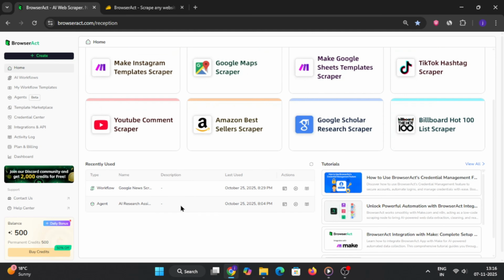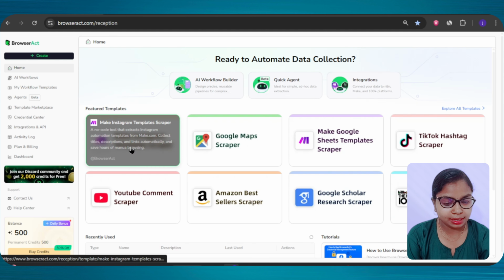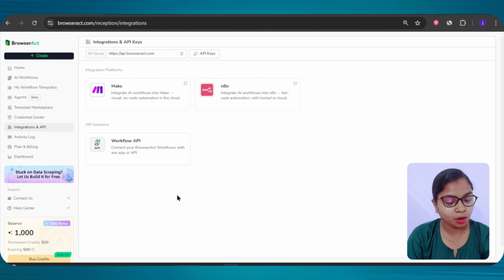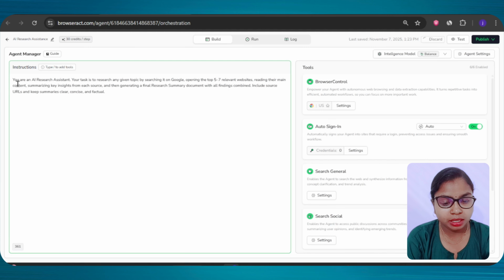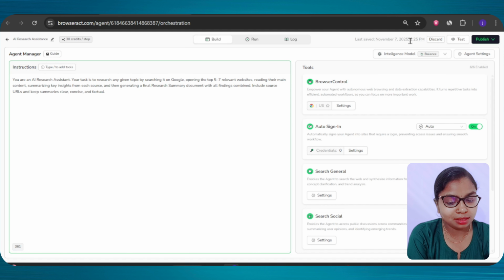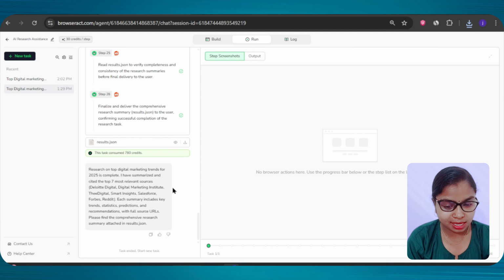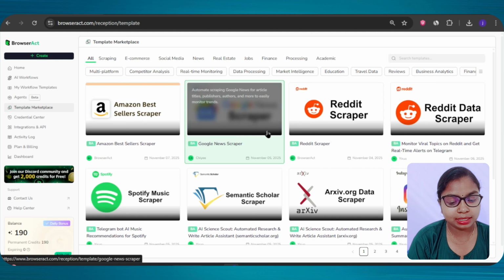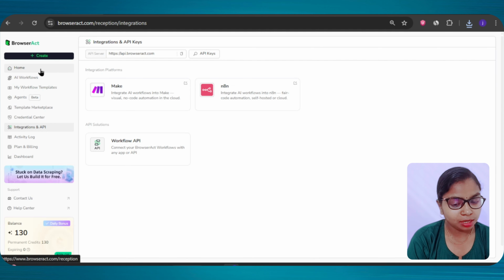I Tried BrowserAct for a Week – Is It Worth It or Just Overhyped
In this video, I’m reviewing BrowserAct — an AI automation tool that lets you create your own AI agents and workflows without writing a single line of code. From setting up your first agent to building powerful browser workflows, I’ll show you exactly how it works step-by-step.

You’ll see how BrowserAct can research topics, scrape data, summarize content, and even automate repetitive browser tasks — all on autopilot! I’ll also test it live, share my honest opinion about its pros and cons, and explain whether it’s actually worth your time and credits.

If you’re someone who loves automation, wants to save hours of manual work, or just wants to explore how AI can work inside your browser, then this video is for you.

💬 Have questions? Drop them in the comments — I’ll reply to everyone!